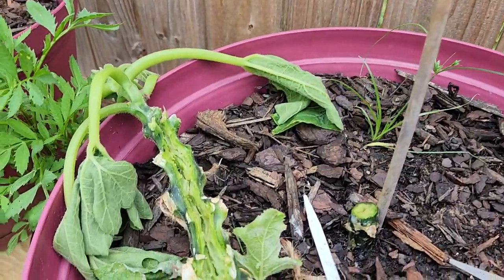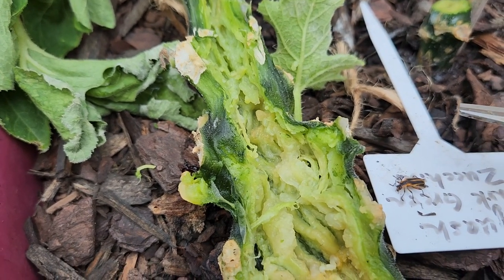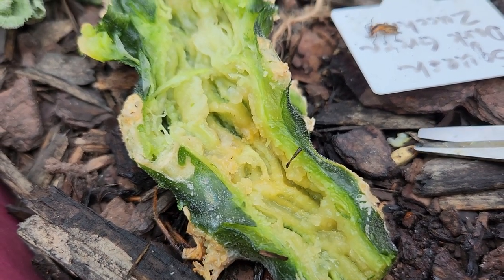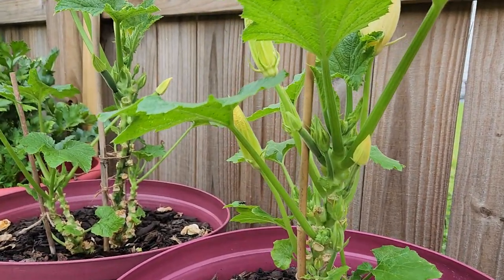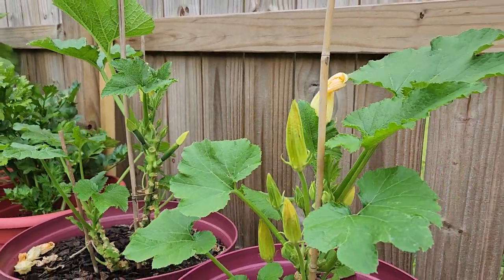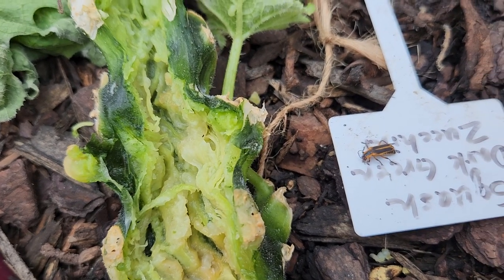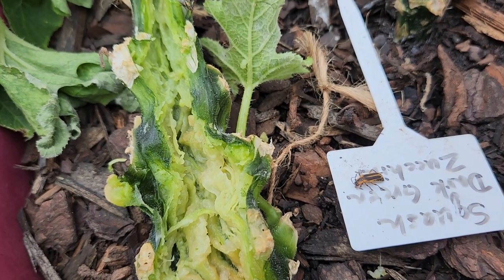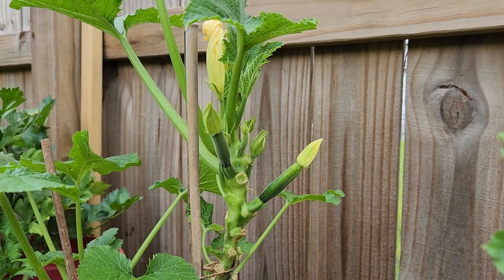Darn squash vine borer took out my plant...😡